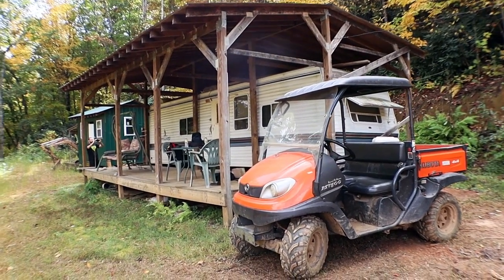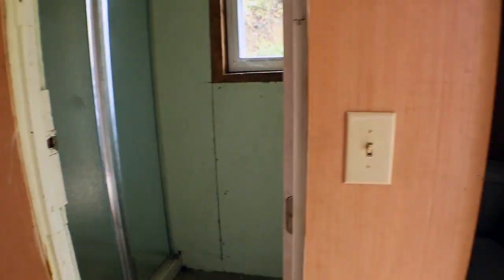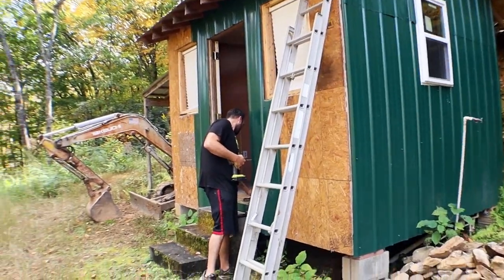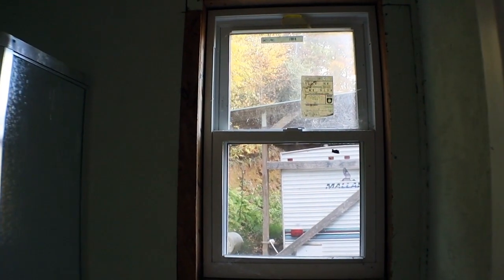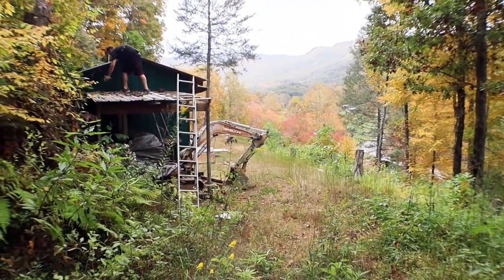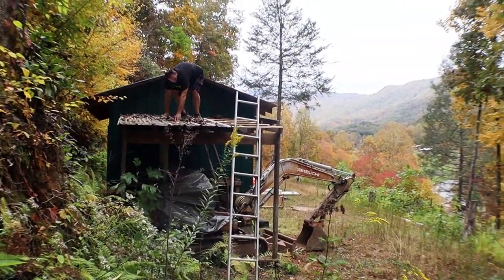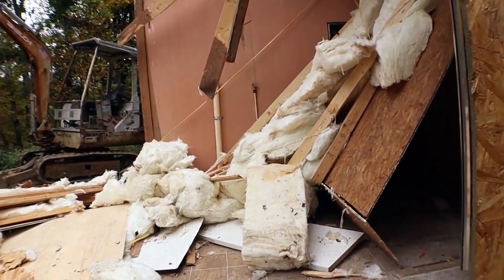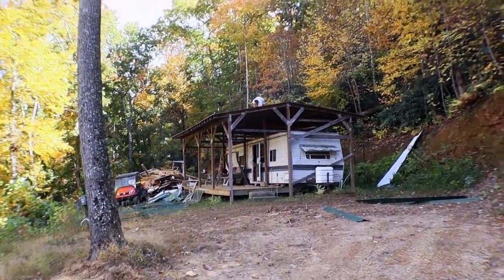Turning our Camping site into a Luxury Airbnb Glamping site in the middle of the Smokey Mountains.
We bought vacant Land that came equipped with a vintage camper and bath house we are tearing it all down to make space for our luxury glamping tiny home dome that will be the first of our Airbnb tiny house rentals. We are transforming this mountain to lot from a campsite to a glampsite for couples to enjoy year round. We took out the bath house which of course made a big mess so a small camp fire to burn all this wood is in order. Wish us luck as we list our old camper for sale to make way to build our new deck that will be the new home of our geodesic dome. Be sure to watch our previous videos of purchasing, clearing and buying our tiny home dome.